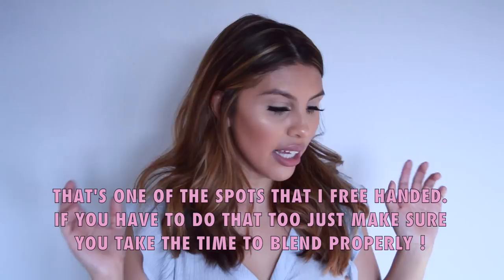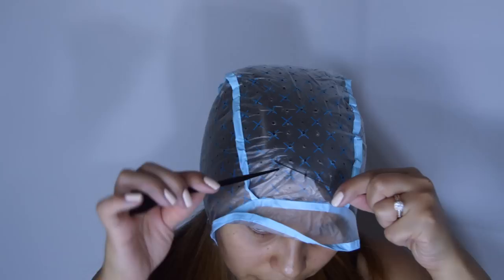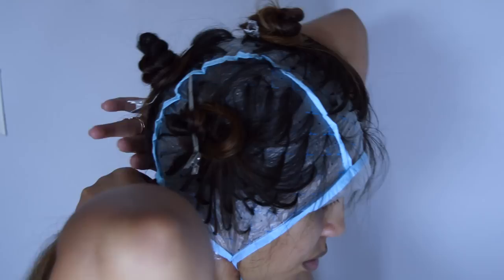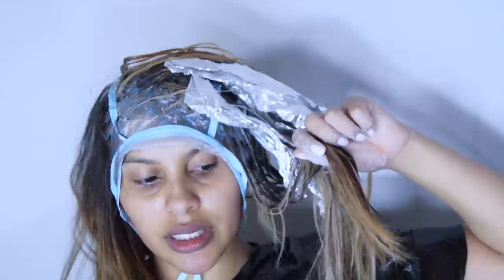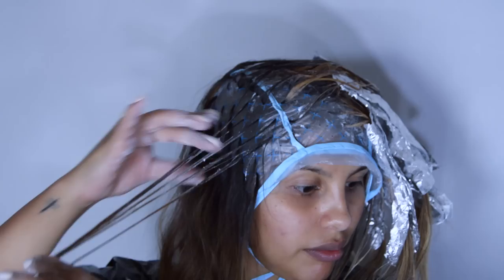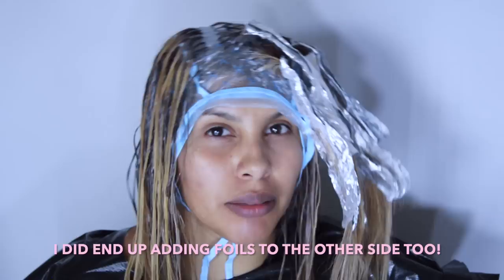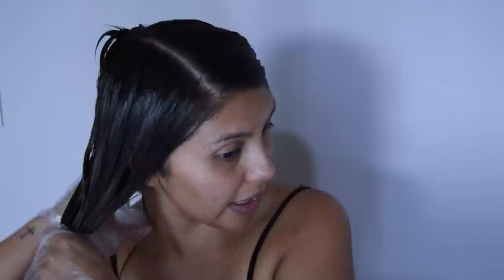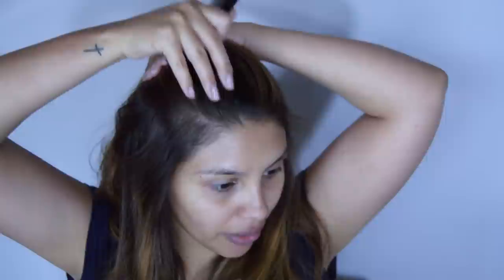ROOTS Touch Up With Cap (At Home Highlights)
17:21 To see what I would do differently and extra advice for y'all!! Thank you so much for watching xoxo

PRODUCTS MENTIONED:

HIGHLIGHTING CAP KIT (has the cap, needle, color brush, gloves, and a plastic cover to protect your clothes)

ION COLOR BRILLIANCE LIGHTENER

SALON CARE VOL 20 DEVELOPER

WELLA T11 TONER (Sallys didn’t have it online but Amazon never lets us down 😁)

ION AFTER COLOR SEALER